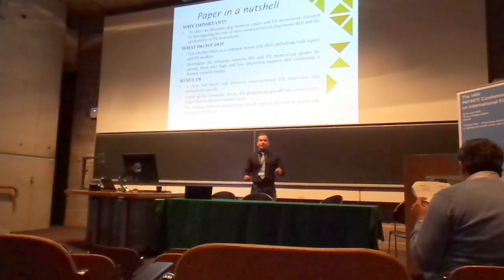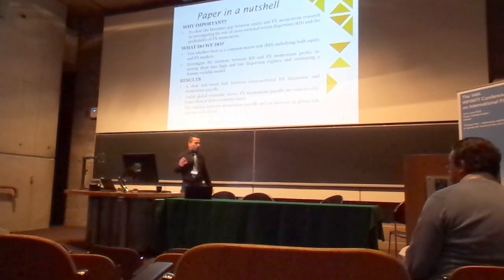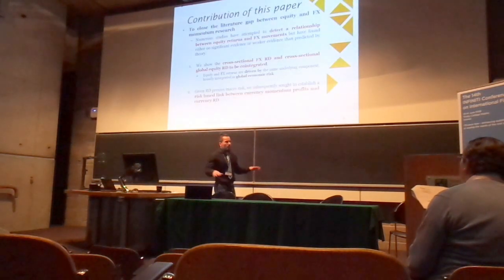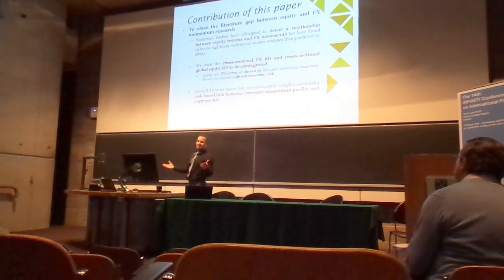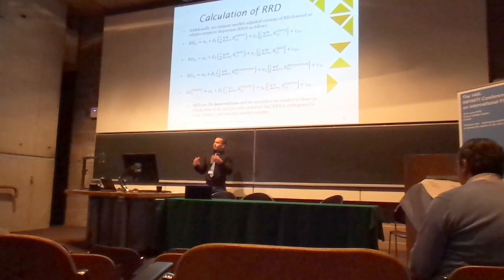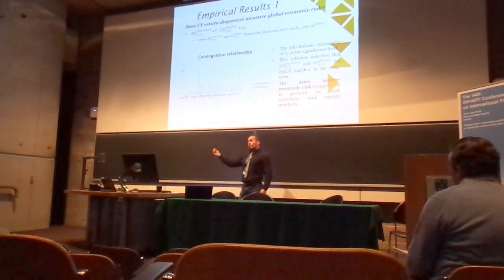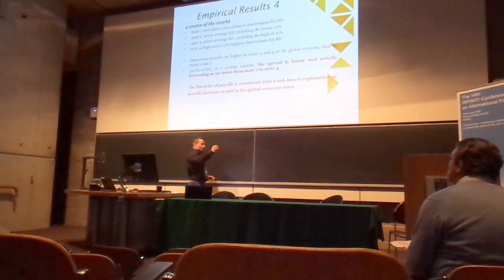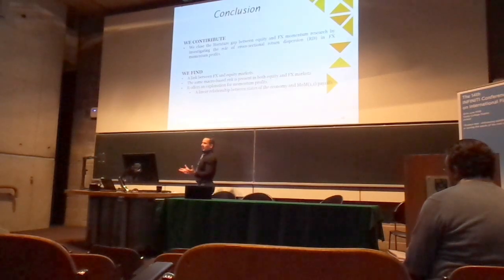Klaus Grobys Research Presentation INFINITI Conference 2016 Dublin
On June 14, 2016 I presented our second paper at the 14th INFINITI Conference in International Finance which took place in Dublin (Ireland).